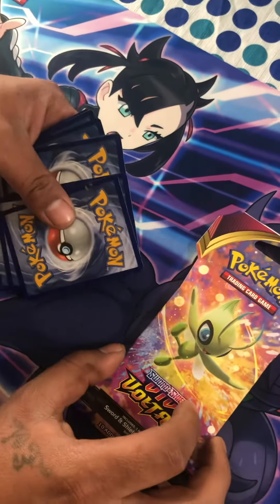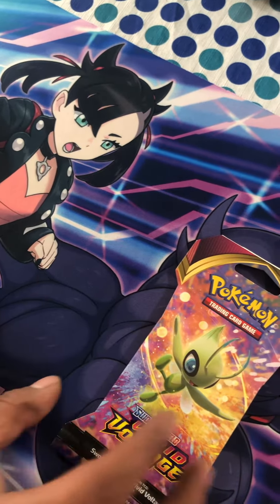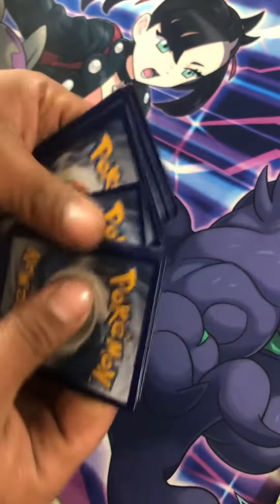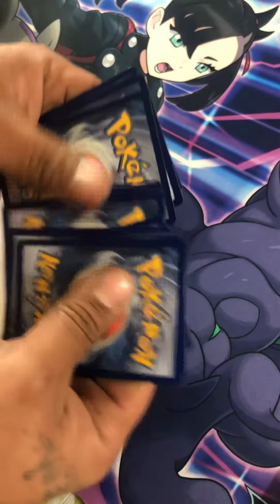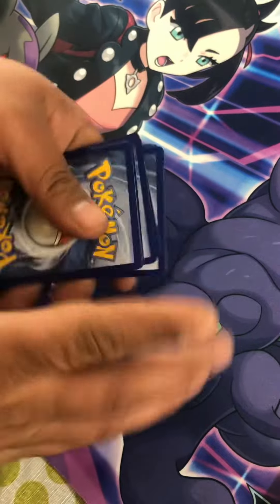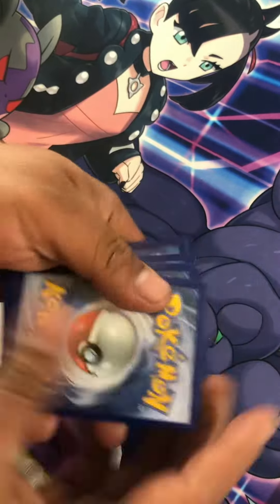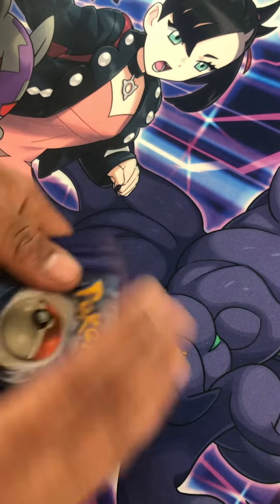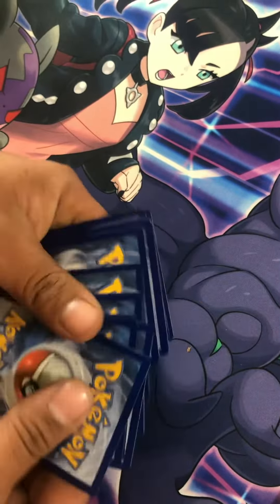Giveaway results for 11/7/2020